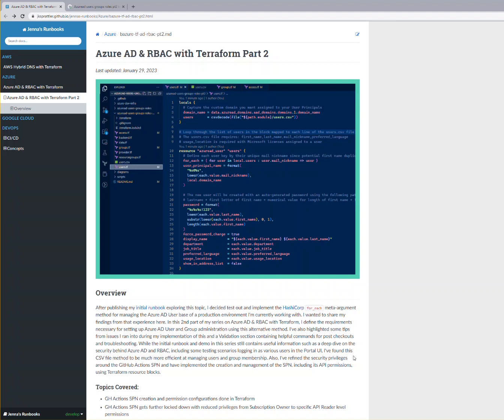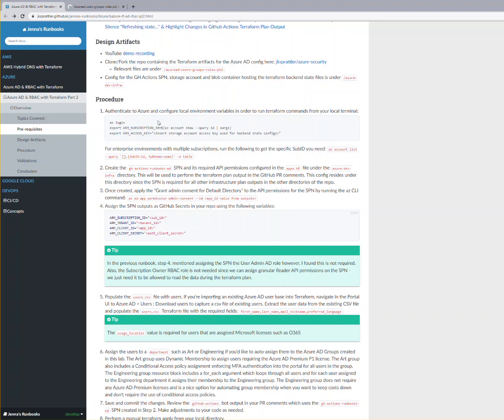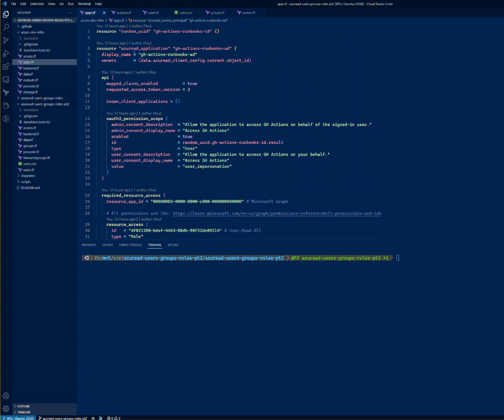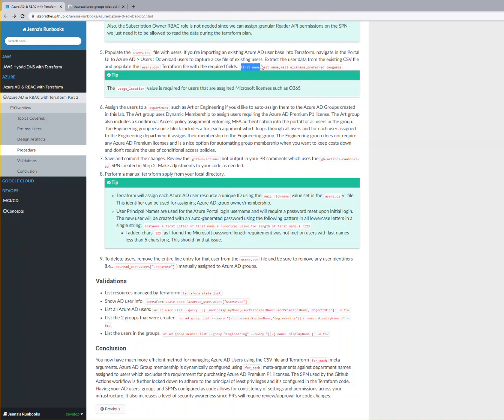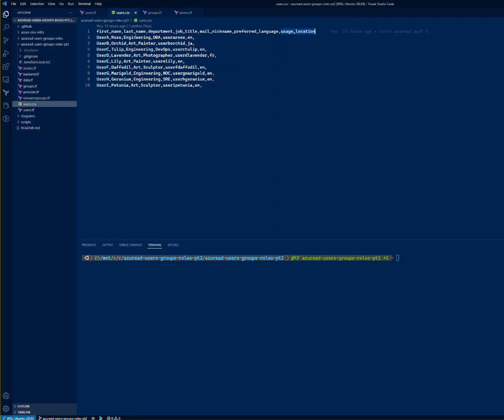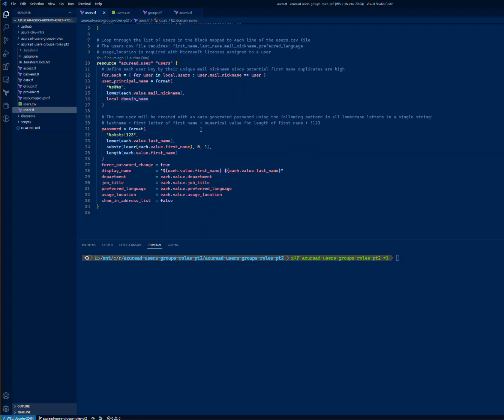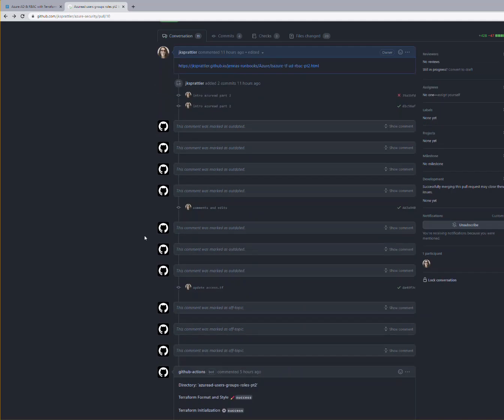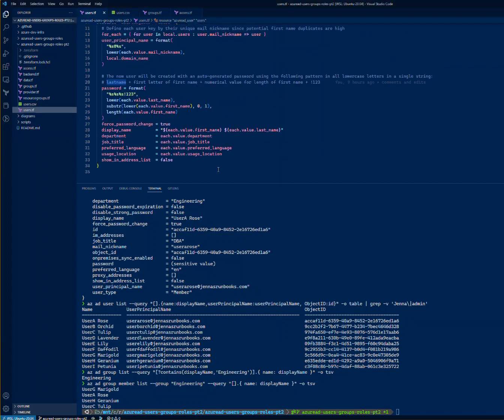Azure AD & RBAC with Terraform Part 2 | Demo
Topics Covered:
- GH Actions SPN creation and permission configurations done in Terraform
- GH Actions SPN gets further locked down with reduced privileges from Subscription Owner to Reader and from User Admin to specific API Reader level permissions
- Azure AD Users managed by a Terraform for_each meta-argument using data populated into a CSV file
- Azure AD Group members assigned using Terraform for_each meta-argument against users assigned to a specific Department